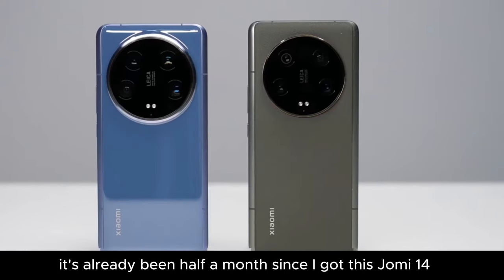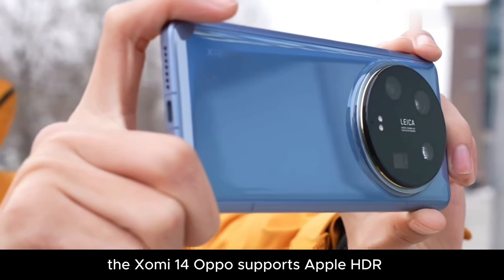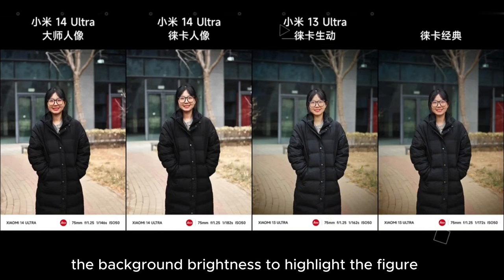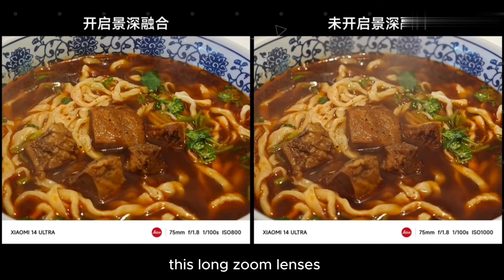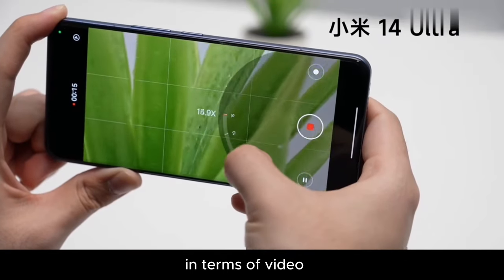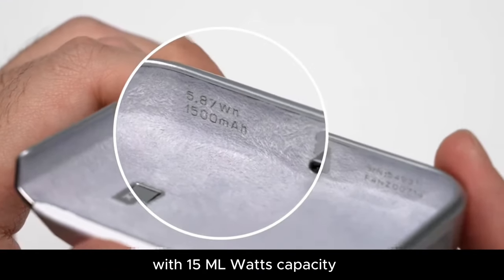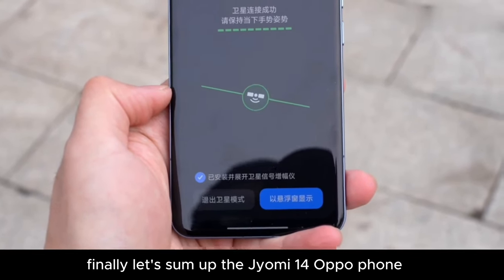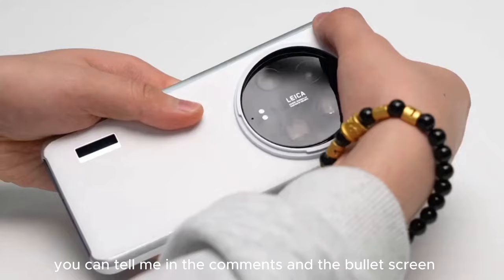Xiaomi 14 Ultra Hands On - The New King Is Here !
Xiaomi 14 Ultra ( Photography Kit ) Super Hands-On - English